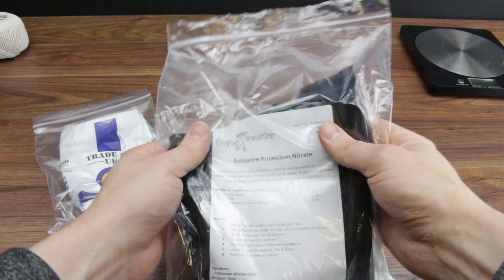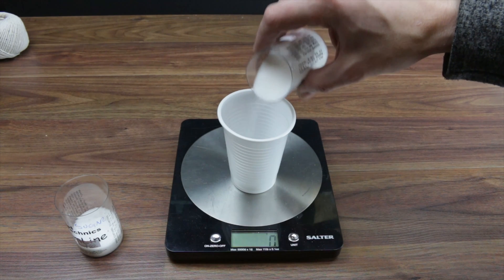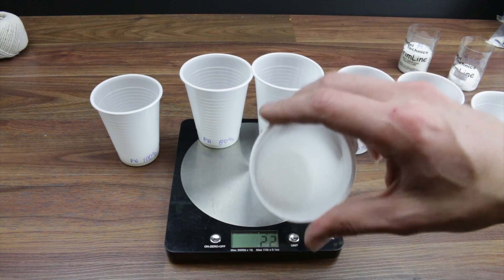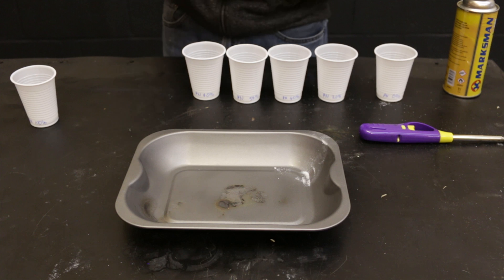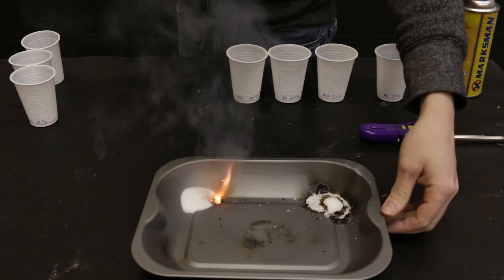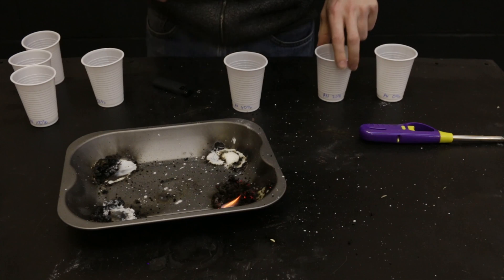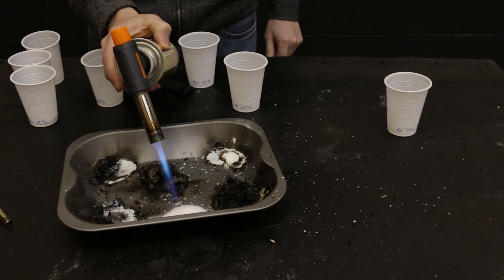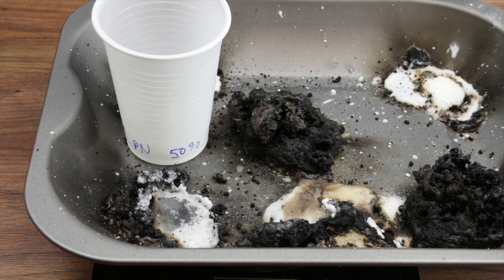Testing Different Potassium Nitrate and Sugar Mixtures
At Kev's Hacks you will find crazy experiments, life hacks and fun projects.